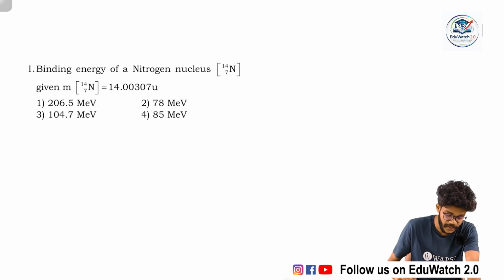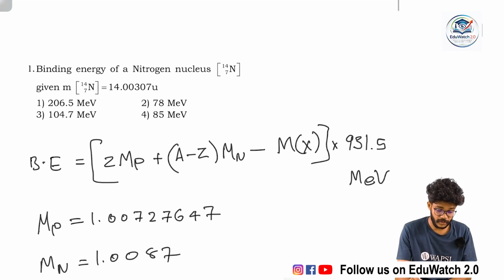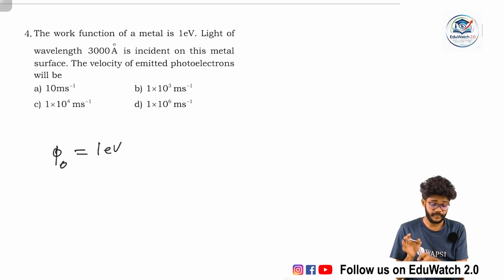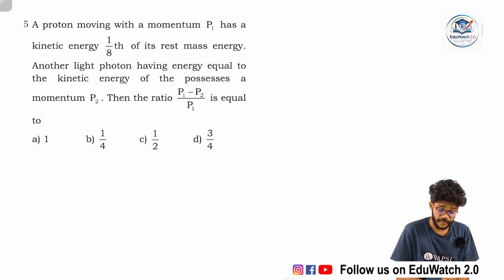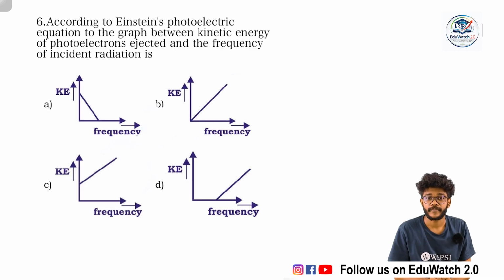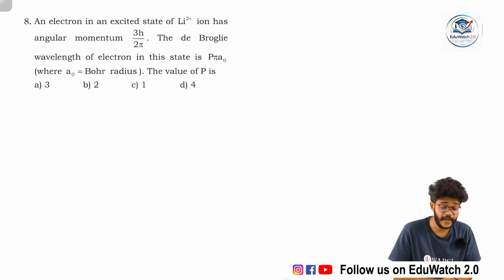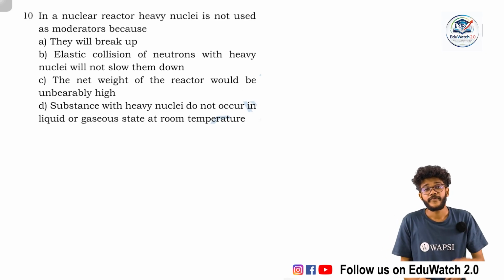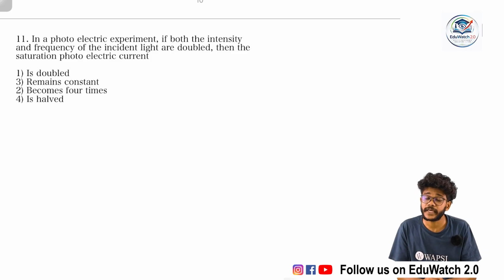KCET 2026 FREE ENTRANCE CRASH COURSE PHYSICS PART - 14